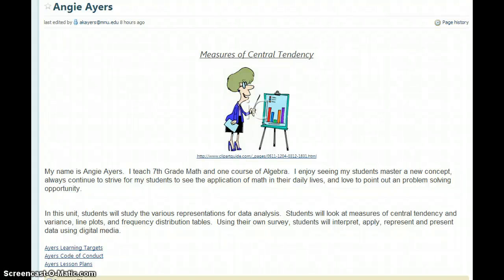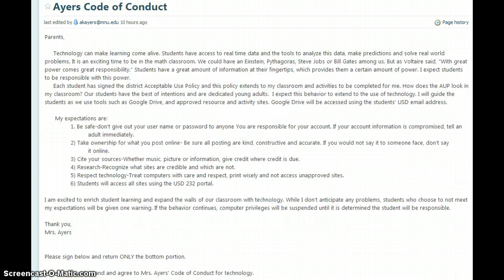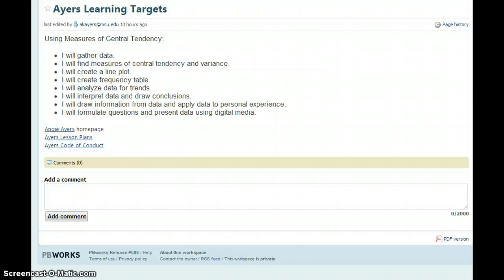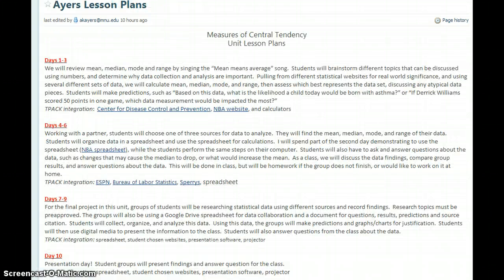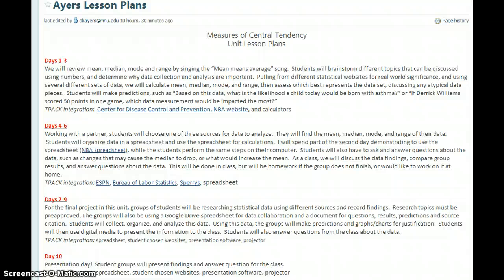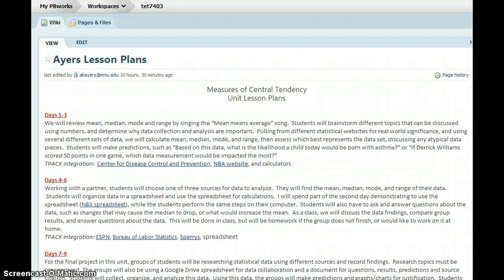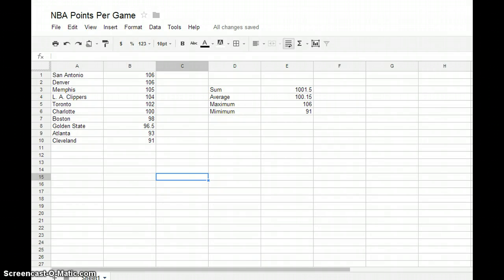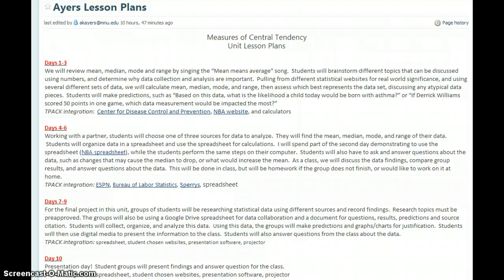TPACK unit screencast